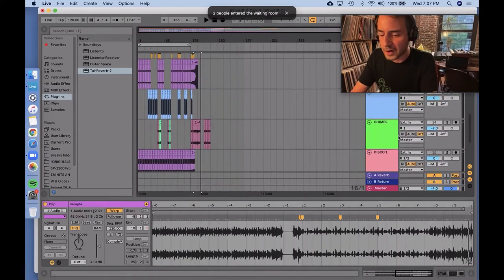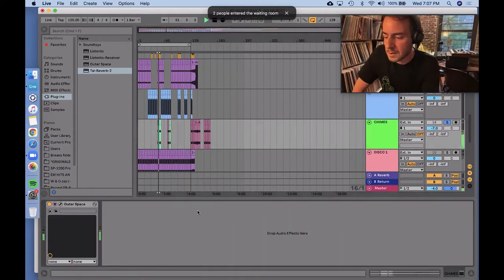Jacques Renault Creates an Atmosphere in House Music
Hang out with the Let's Play House label boss as he flips his favorite samples, creates a track from scratch, and gives feedback on your demos.

Register for Jacques Renault’s full course, “Let's Produce House” and get 7+ hours of exclusive content

Jacques is a DJ and producer from the Washington, D.C. area who lives and works in Brooklyn. He runs Let's Play House, a roving house, disco, and techno party as well as an imprint of the same persuasion, with friend and partner, Nik Mercer. He owns three plants, a rotary mixer, thousands of records, and a similar number of T-shirts. Despite working within the confines of a different genre, Dischord Records is still probably his favorite label.

Jacques Renault has been pushing the sound of house music forward for years with an extensive output of originals, remixes, and edits, as well as with his roving party and label Let’s Play House. Regarded as one of the most unique producers in the game when it comes to sampling, Jacques is taking you on a tour through his massive record collection to find and flip some of his most prized records. Through the course of the week, you’ll see how he carefully edits samples, adds his own elements and creates a fresh and original new arrangement. Jacques will bring it all home on day 5 with a discussion about his journey as a DJ and label owner and a live feedback session of student submissions.